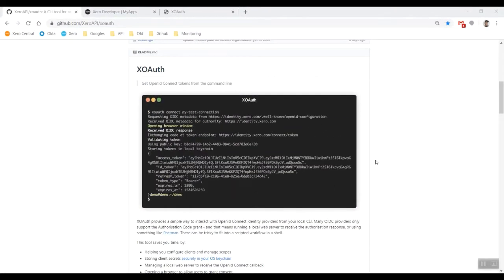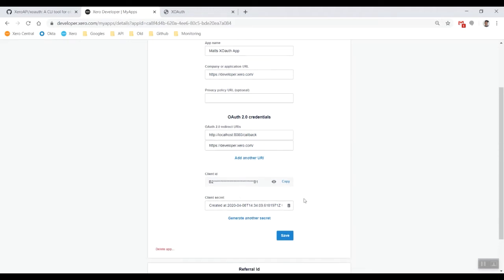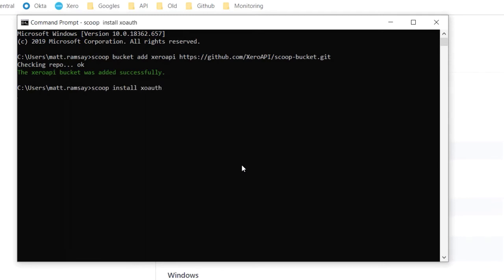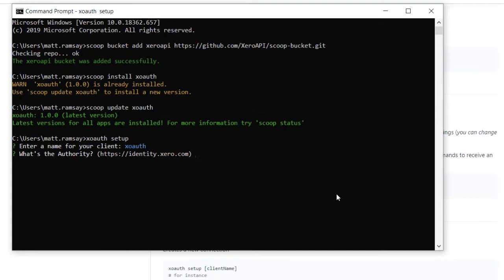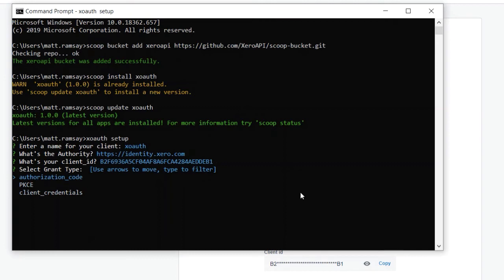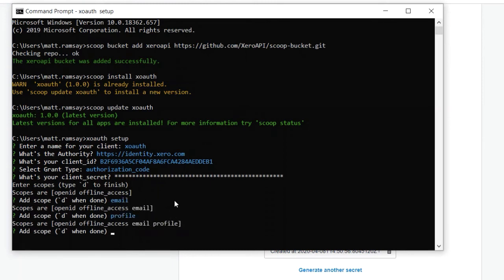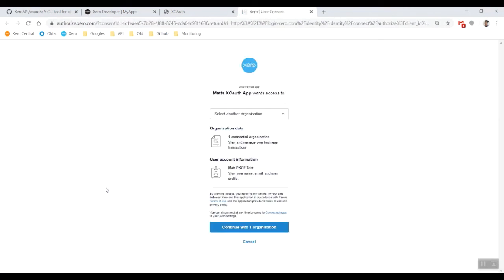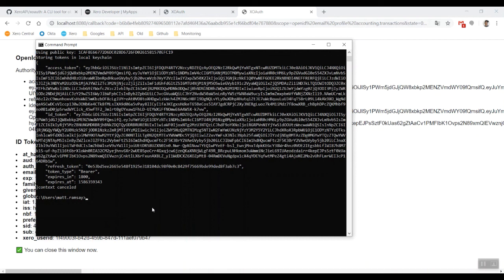XOAuth Setup and Install Part 1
In this video from the Xero API support team, learn how to install use XOAuth to obtain an access token.

The video touches on the  Xero API, M2M, OAuth2.0, authentication and using the CLI.